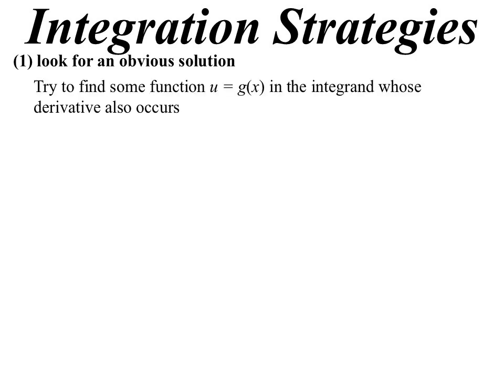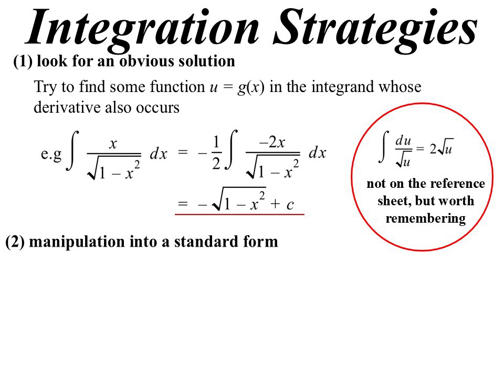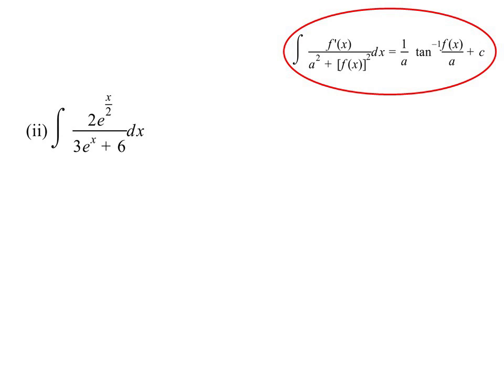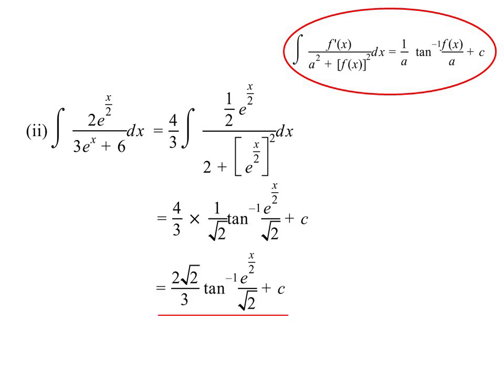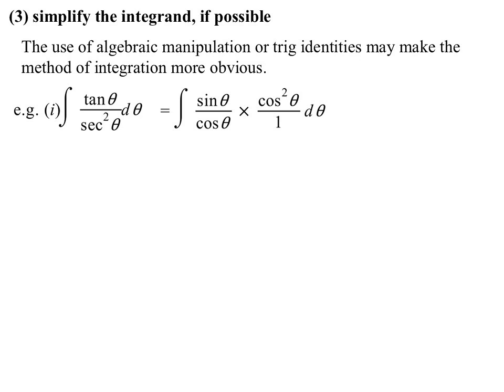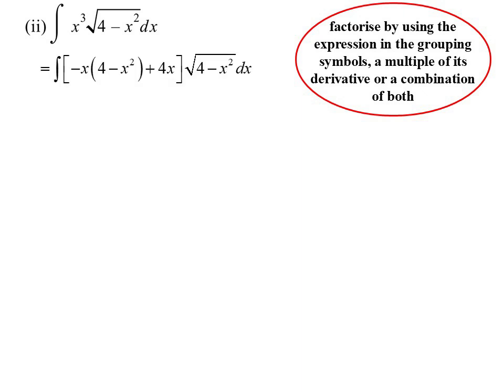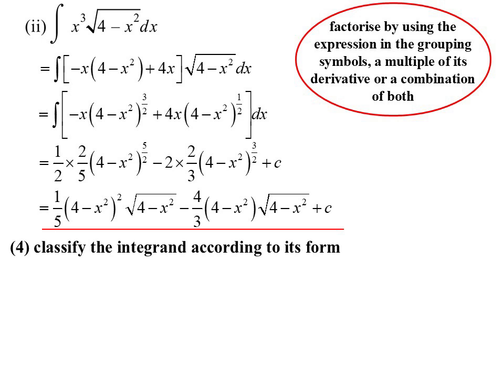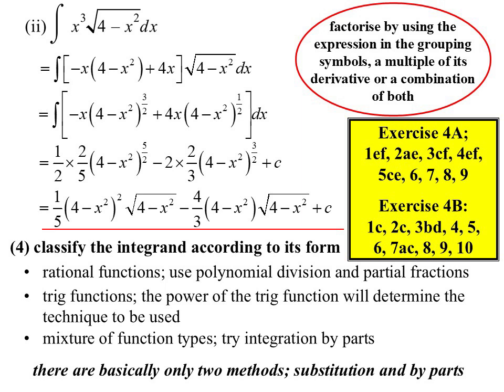12X2 T04 01 integration strategies 2025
Some basic strategies that can be used when handling an integration problem